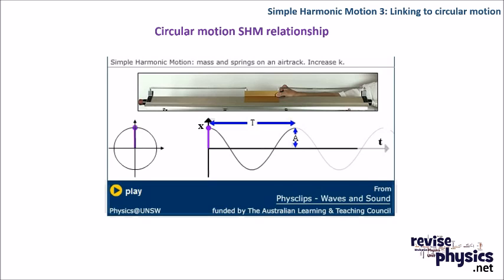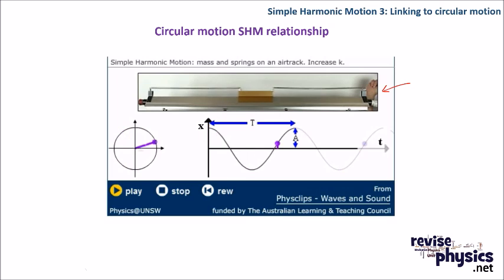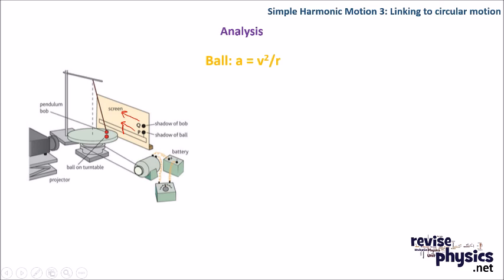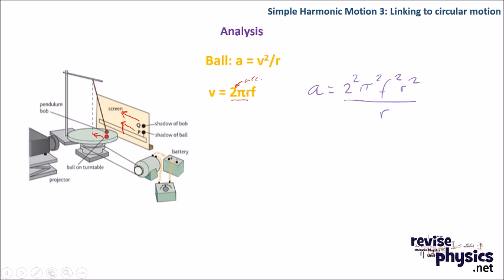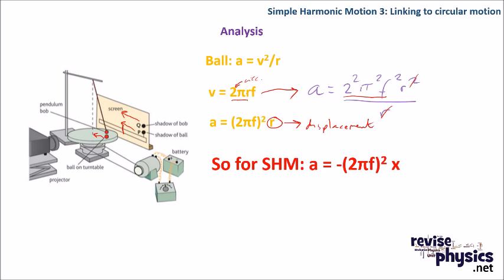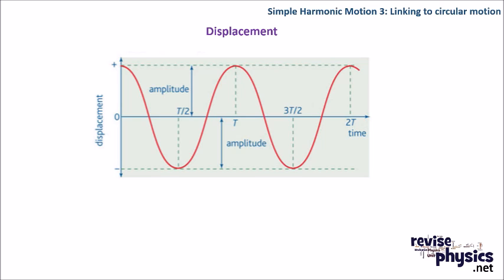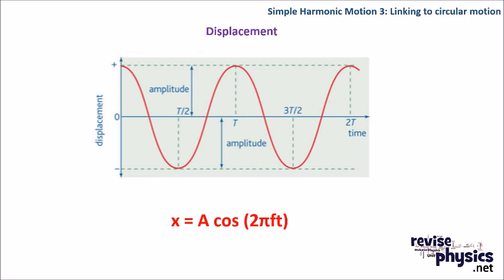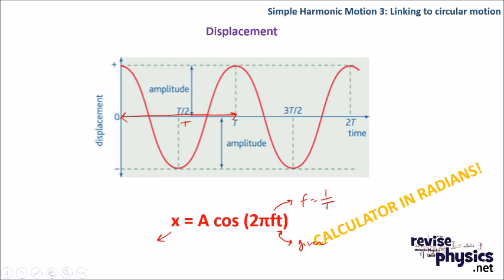A level physics simple harmonic motion link to circular motion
A revision video showing how simple harmonic motion links to circular motion and how, as a result, we get some of our equations.